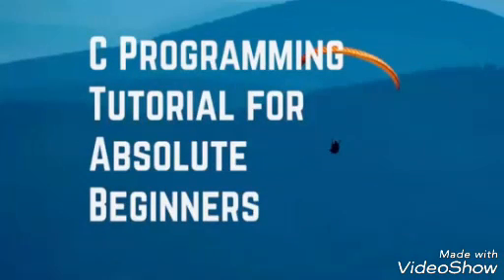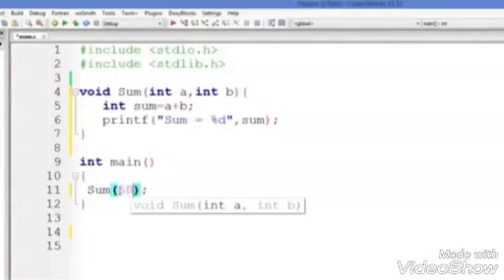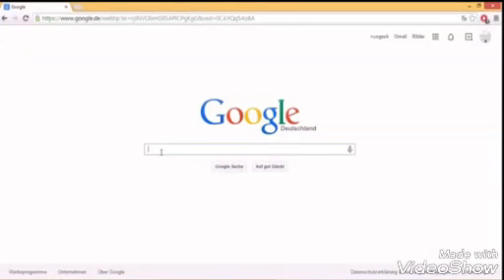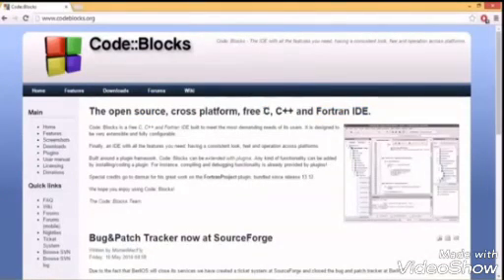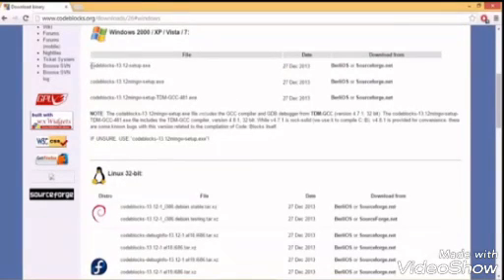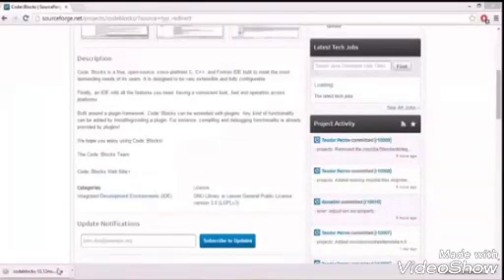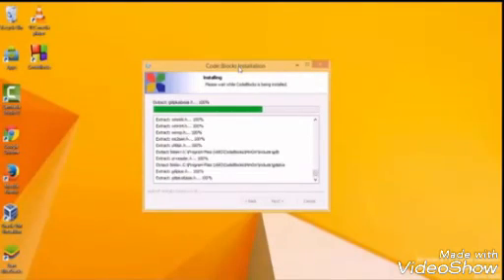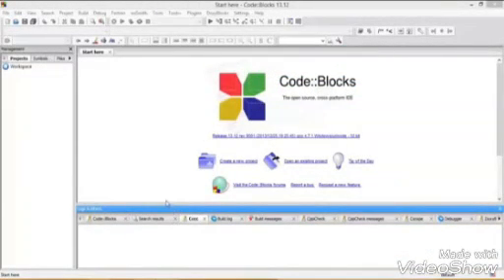C programme for beginners.